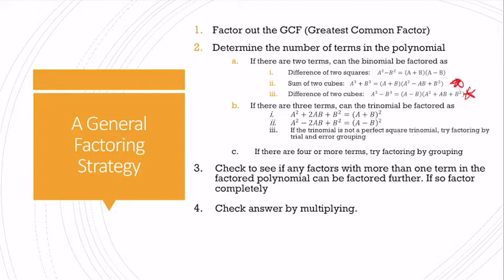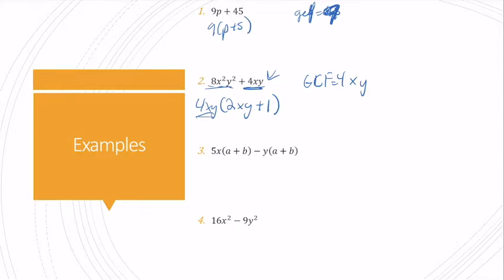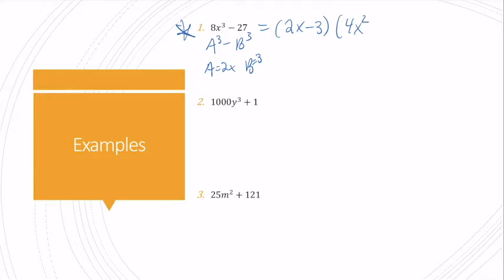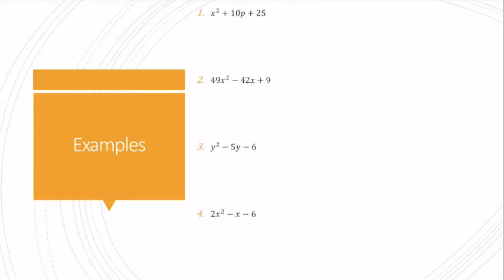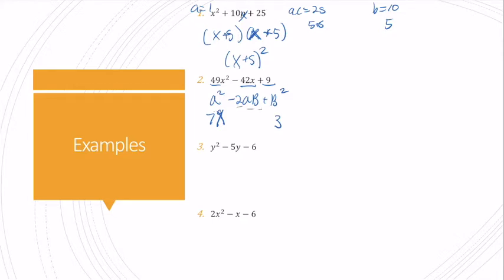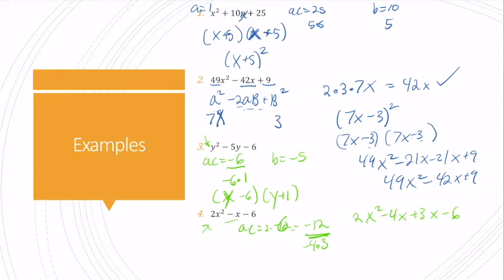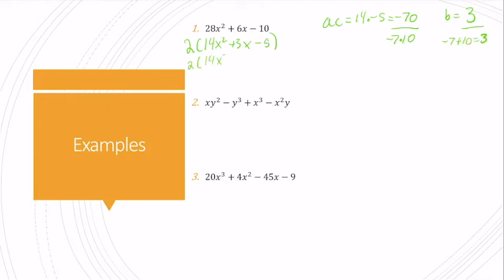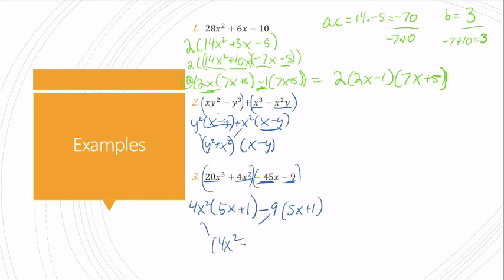Intermediate Algebra Section 5.4